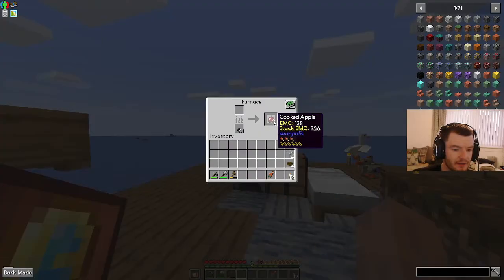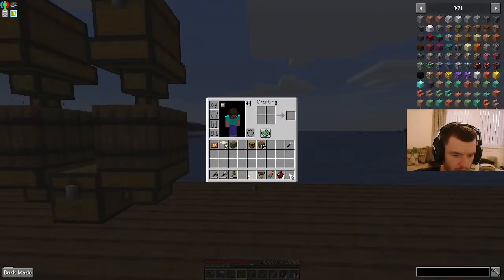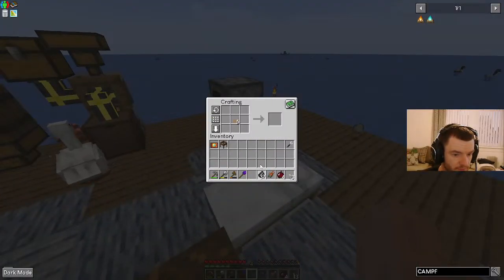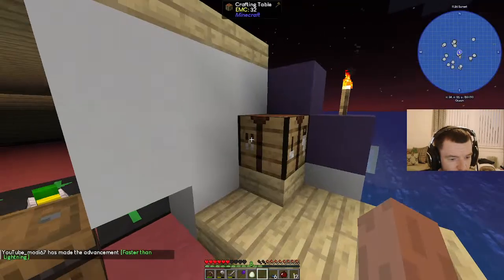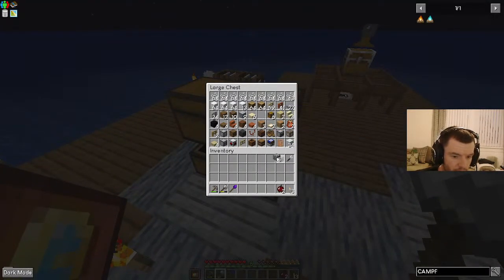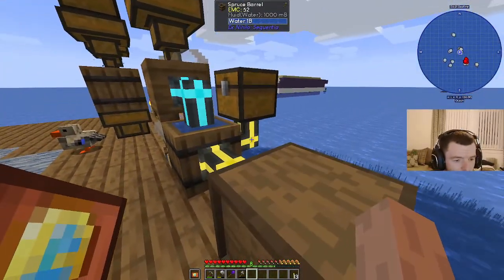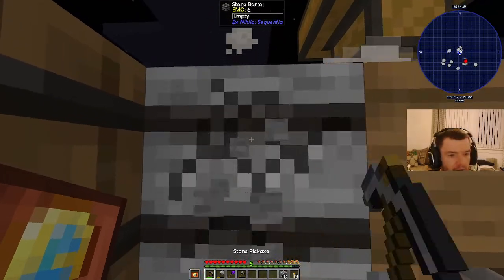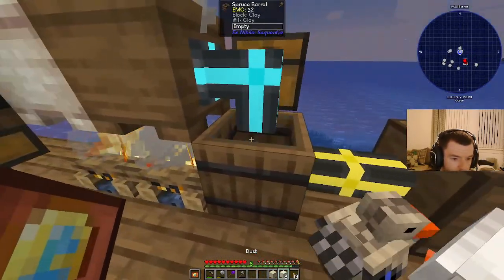SEAOPOLIS 2 - STREAM #3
New minecrafter, New modpack this is SEAOPOLIS 2 please enjoy